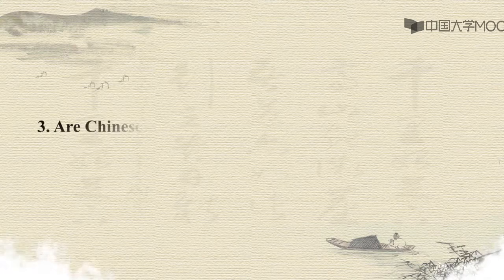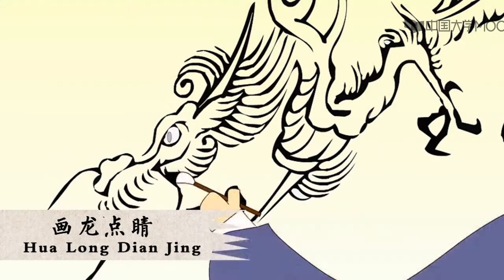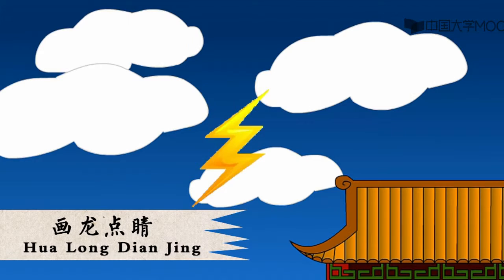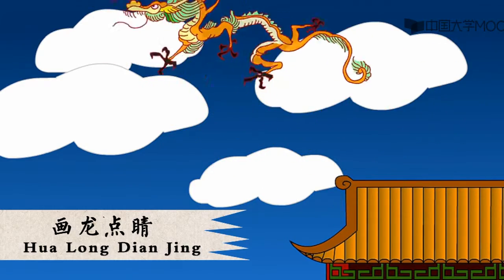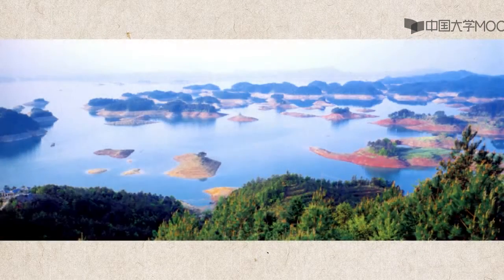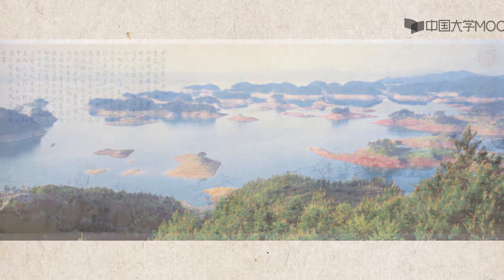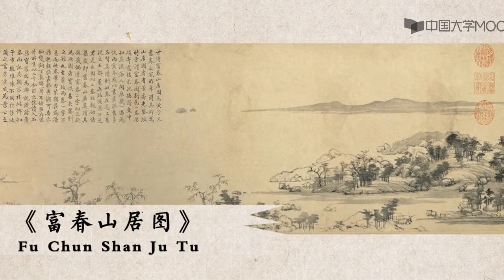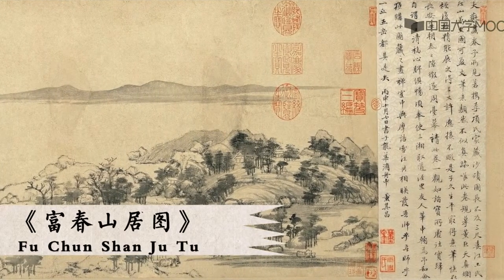Chinese Painting Part III Are Chinese Paintings a kind of Abstract Art？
Unit One. Confucian Thoughts 中国的儒家思想

Part I. Rituals 礼

Part II. Benevolence 仁

Part III. Dao 道

Quiz for Unit One, Confucian Thoughts 儒家思想单元测试

Unit Two. Chinese Painting 中国传统绘画

Part I. Why are Chinese paintings usually not framed? 中国画为何不放在厚重的画框里？

Part II. Why are Chinese Paintings Black and White? 中国画为什么有很多黑白的？

Part III. Are Chinese Paintings a kind of Abstract Art? 中国画算得上一种抽象艺术吗？

Quiz for Unit Two, Chinese Painting 中国传统绘画单元测试

Unit Three. Chinese Music 中国传统音乐

Part I. Essentials of Chinese Music 中国音乐的基本特色

Part II. Music Related with Chinese Traditional Thought 传统儒家音乐思想

Part III. Polpular Music in Modern and Contemporary China 近代与当代的中国音乐

Quiz fo Unit Three, Chinese Music 中国传统音乐单元测试

Unit Four. Chinese Traditional Costume 中国传统服饰文化

Part I. The Relation between Traditional Costume and Social Status 传统服饰与社会阶层

Part II. How Costume Reflected Woman's Rights? 服饰文化与女性地位

Part III. Chinese Red and its Opposite 中国红与其对应色

Quiz for Unit Four, Chinese Traditional Costume 中国传统服饰文化单元测试

Unit Five. Chinese Food 中国饮食文化

Part I. Introduction and Huaiyang Cuisine 单元简介与淮扬菜系

Part II. Cantonese Cuisine 粤菜

Part III.  Sichuan Cuisine 川菜

Part IV. Northern Cuisine 北方菜系

Part V. Eating for Harmony 养生

Quiz for Unit Five, Chinese Food

Unit Six. Chinese Traditional Festivals 中国传统节日文化

Part I. Introduction 简介

Part II. Spring Festival 春节

Part III. The Dragon Boat Festival 端午节

Part IV. The Mid-Autumn Festival 中秋节

Quiz for Unit Six, Chinese Traditional Festivals